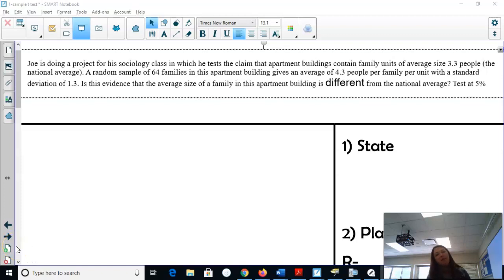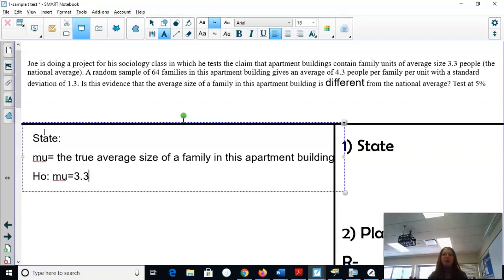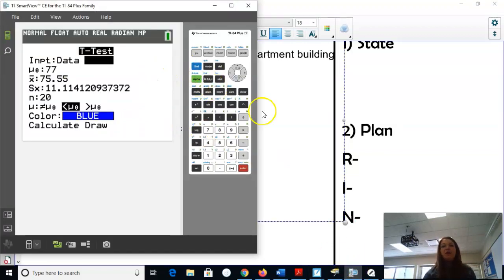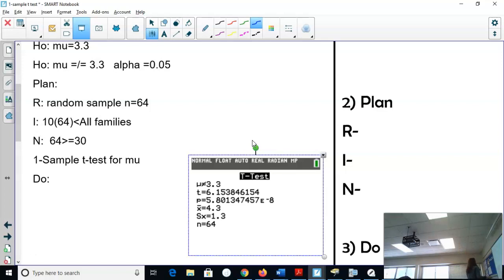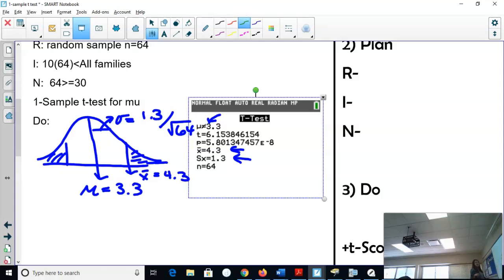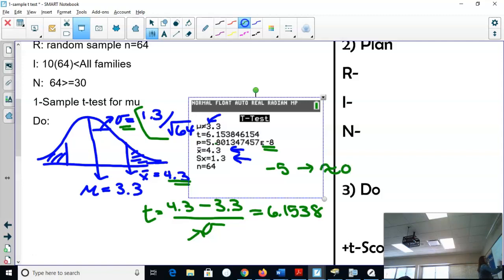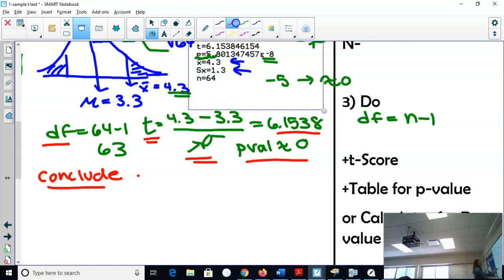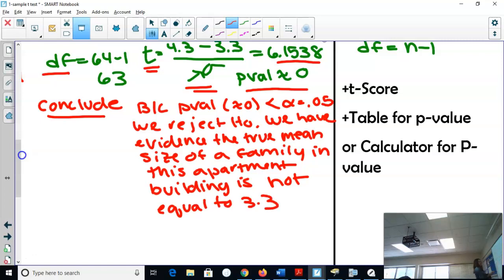1-Sample t-test for mu (AP Stats) Part 2